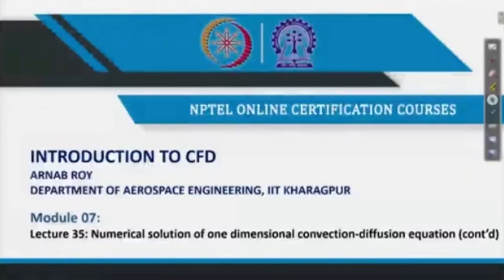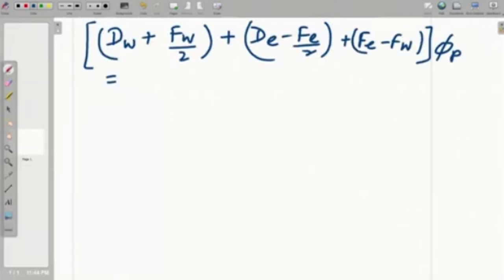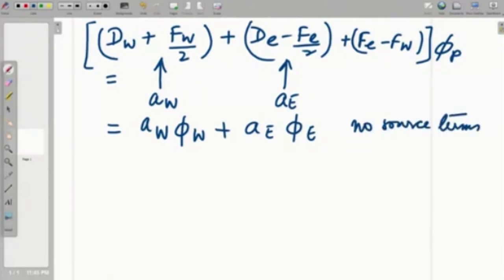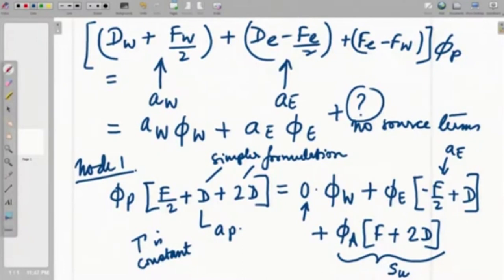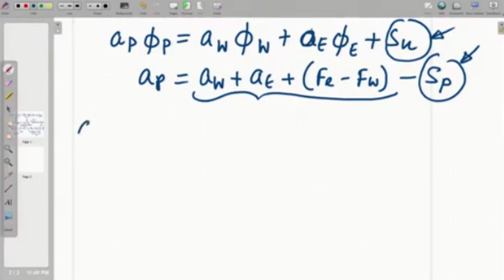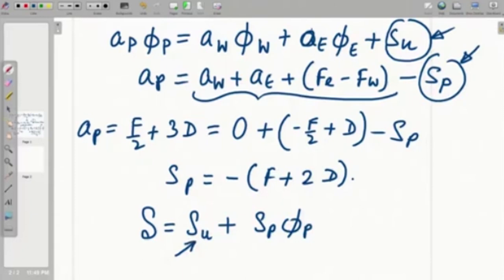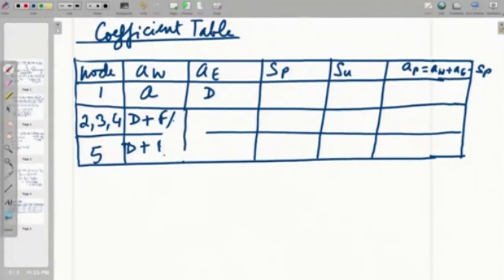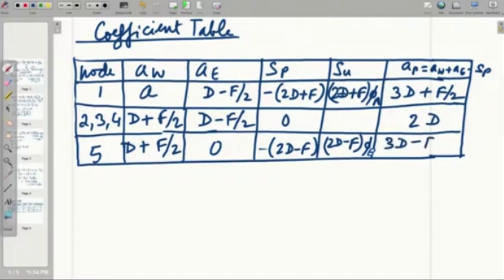Lec 35: Numerical Solution of One Dimensional Convection - Diffusion Equation